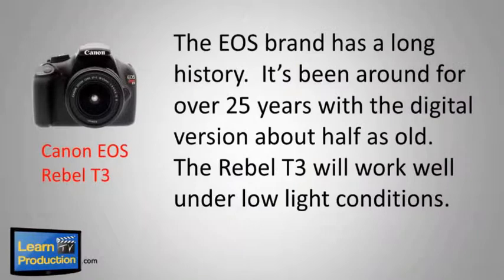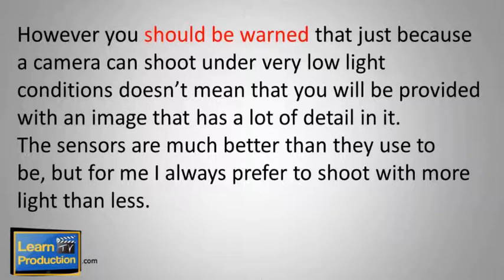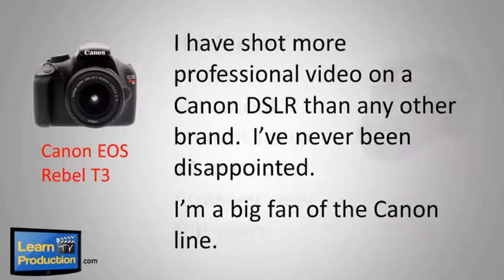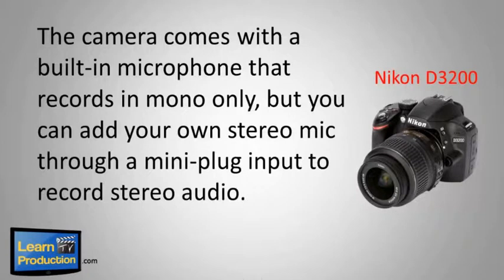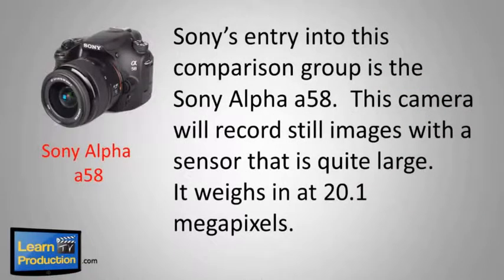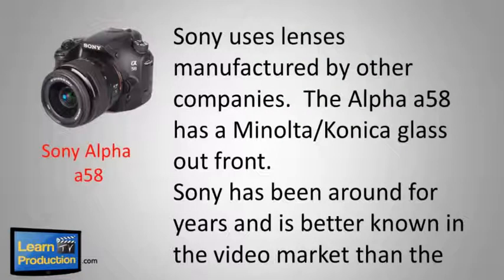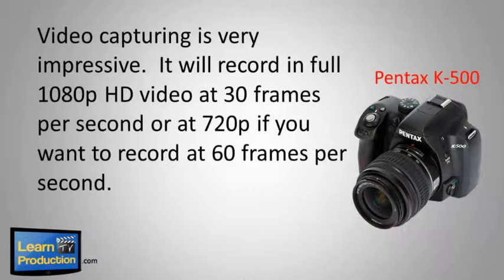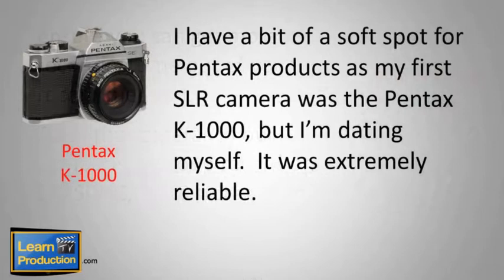Top Best DSLR Camera for Beginners 2015 - DSLR Camera